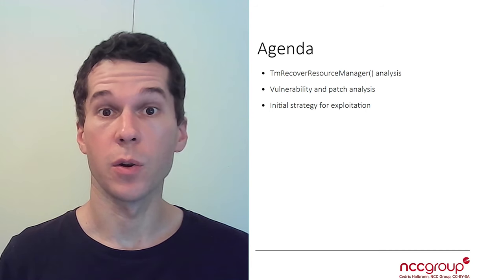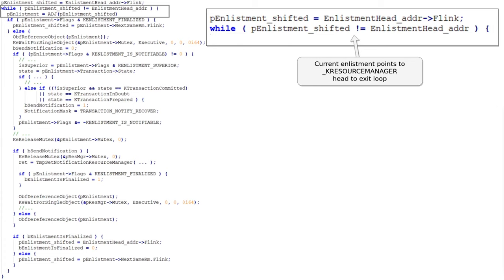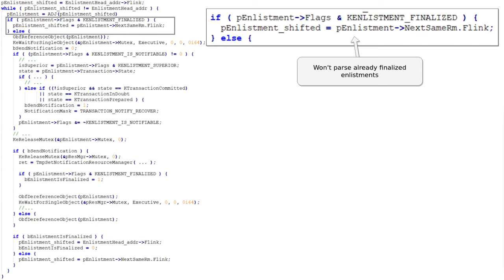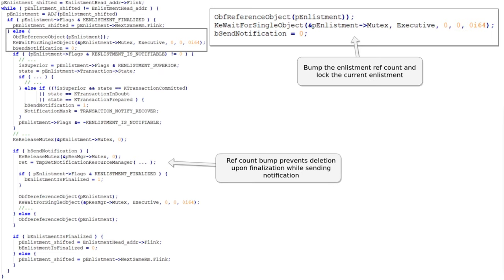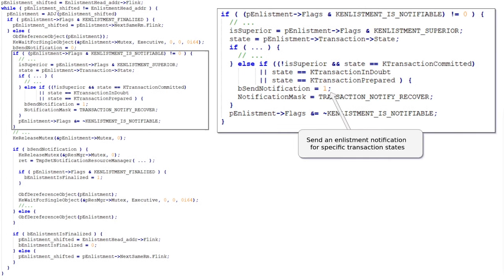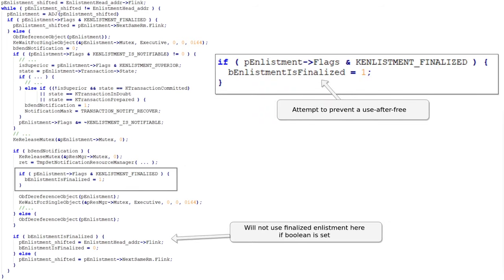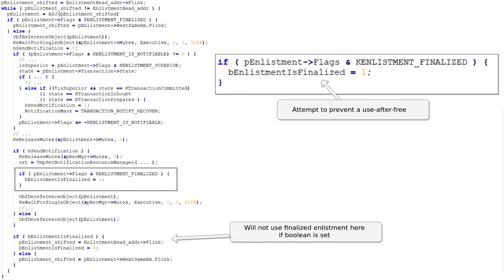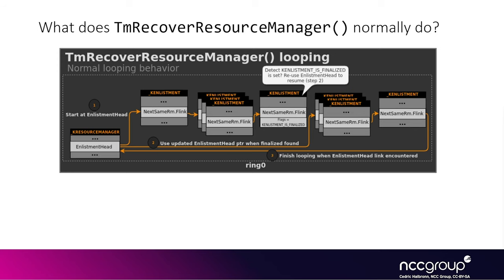Exploitation 4011, Windows Kernel: Race + UAF in KTM 05 1 Understanding TmRecoverResourceManager